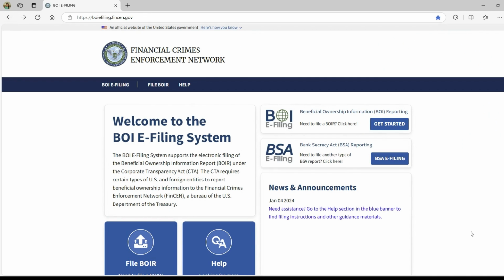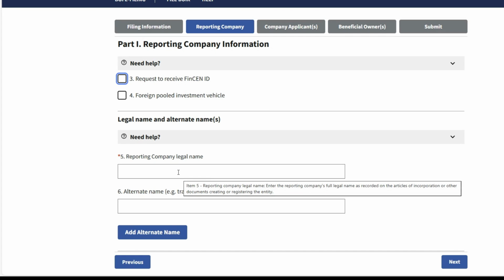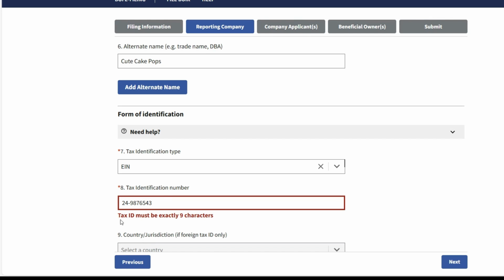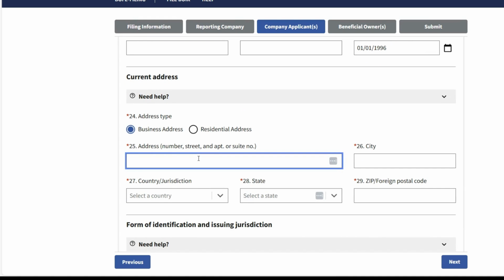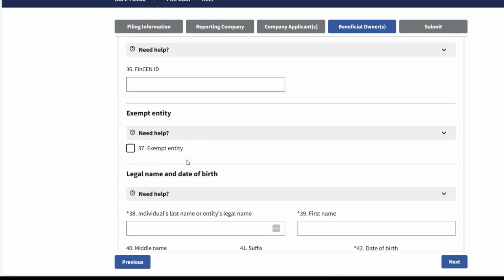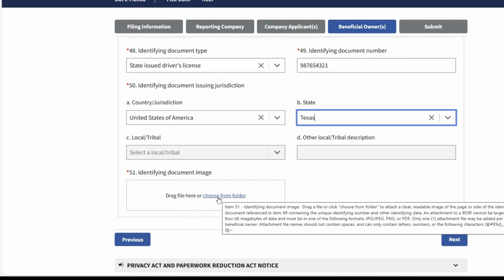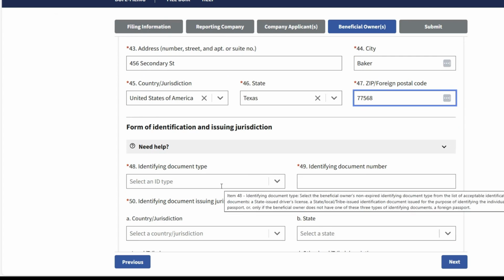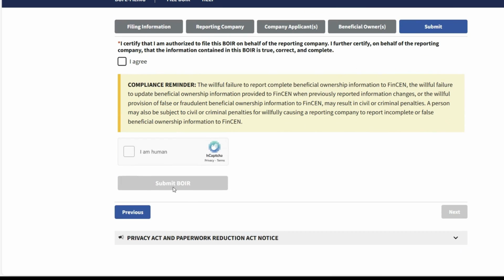How to File your BOI Report for Free in 10 minutes! Step-By-Step instructions!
File your BOI Report for Free in 10 minutes! Step-By-Step instructions!

In this video I walk you through how to file the BOI report with FinCen for free! TIP:  If you want to skip  straight to completing the report, start at timestamp 3:17.  :-)

My goal is to educate Real Estate Professionals and Business Owners on Tax and Business strategies so you can maximize deductions, save on taxes and build wealth through your business and investments. I am here for you!

Want to know if you are missing out on any crucial tax deductions?

How to stop overpaying in taxes!

Do you want to grow your business and save on taxes, but don’t know how?  You can schedule a Discovery call with our team with the following

00:00 Introduction
00:39 What is BOI?:17
01:04 Do you need to file?
01:40 When to file?
02:02 How to file?
02:43 What you need to file?
03:17 Let's file your report!
14:09 Conclusion